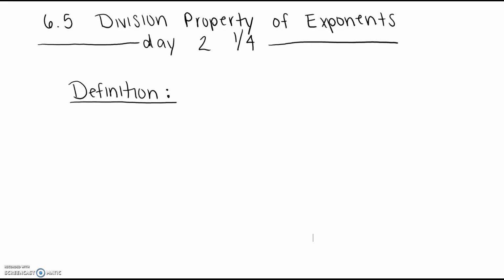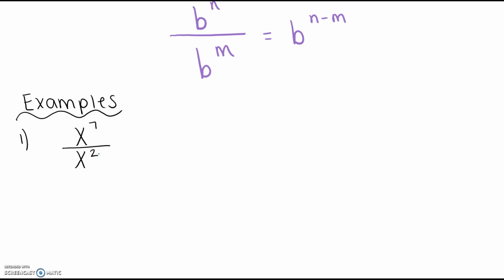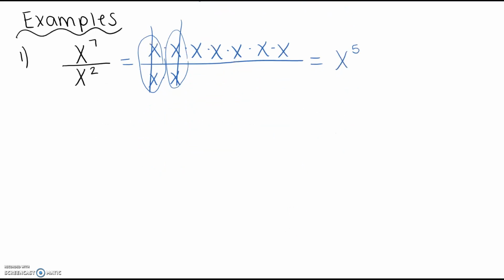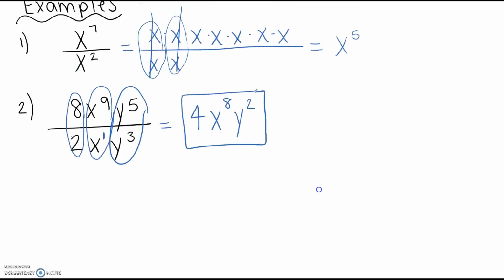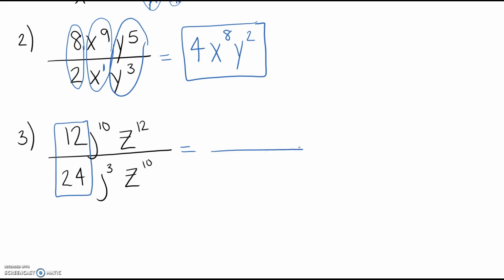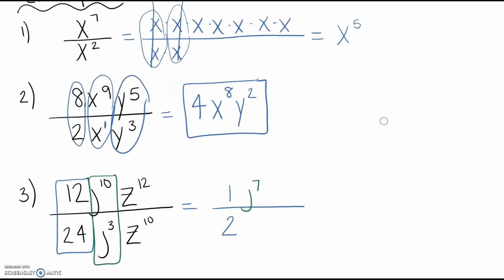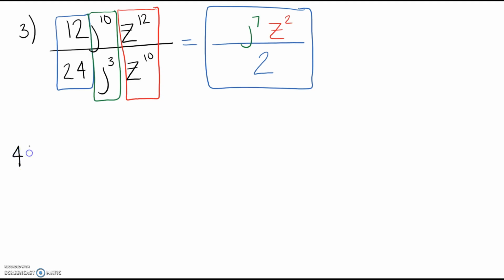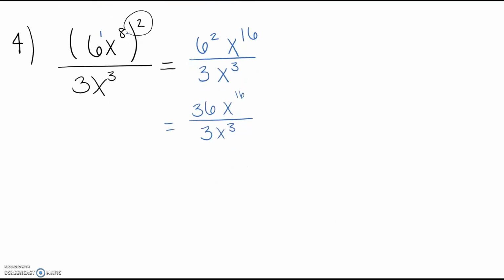Division Property of Exponents Day 2 - Alg 1 Sub Plans